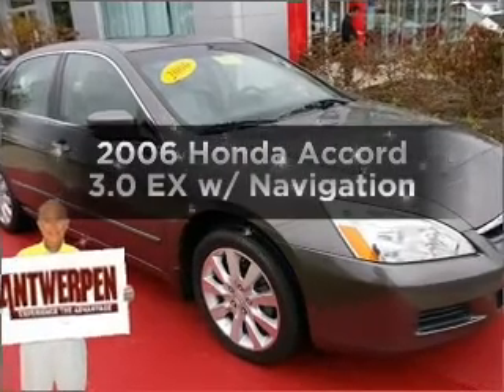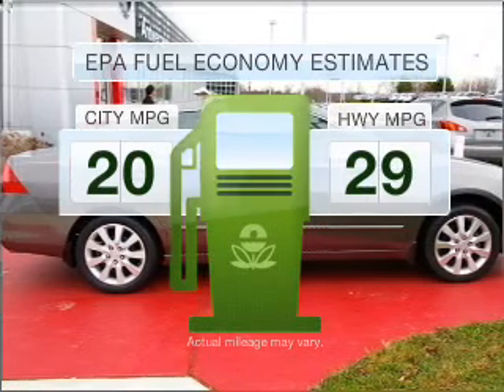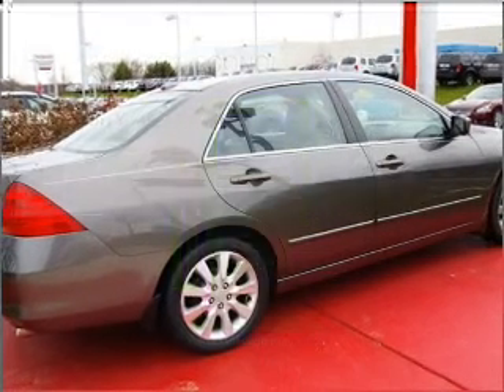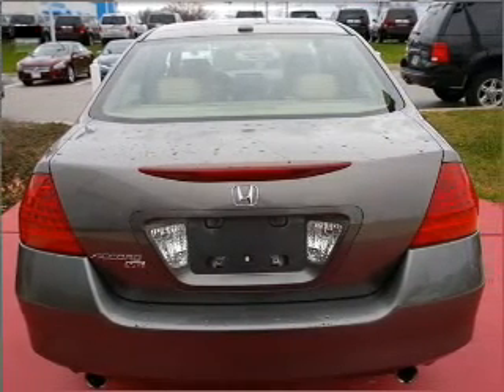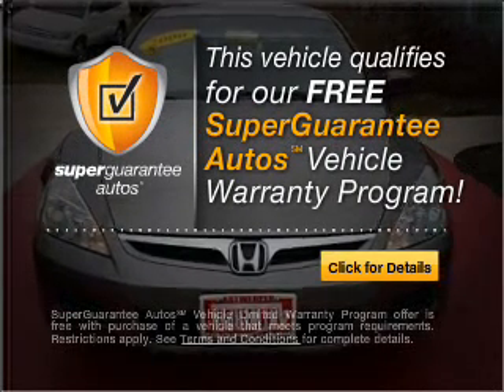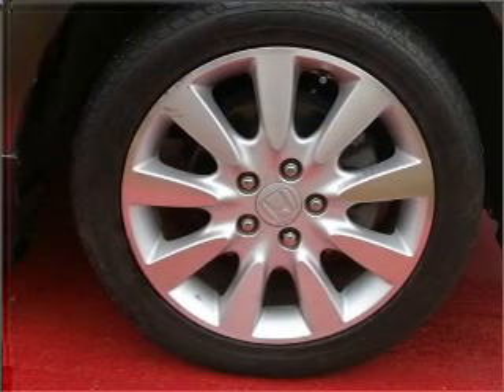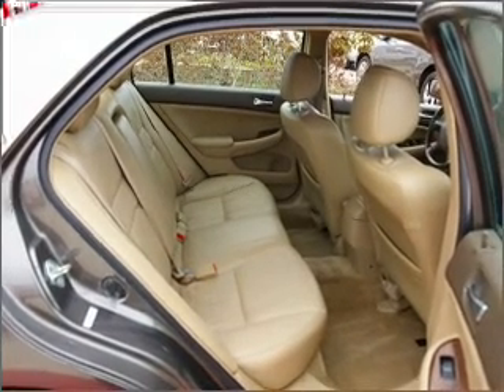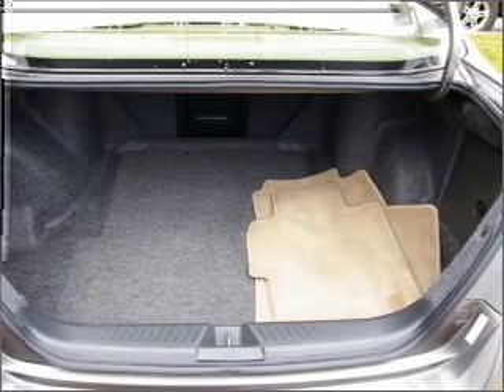2006 Honda Accord - Clarksville MD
Year: 2006
Make: Honda
Model: Accord
Trim: 3.0 EX w/ Navigation
Engine: 3.0 liter 6 cylinder 24 valve
Transmission: 5-Speed Automatic
Color: Desert Mist Metallic
Mileage: 88367
Address:
12451 Auto Dr